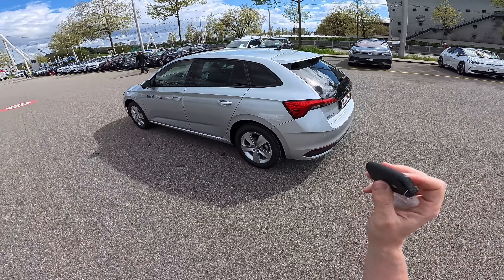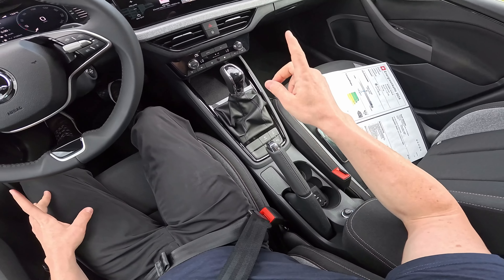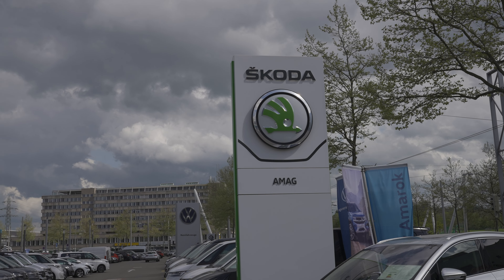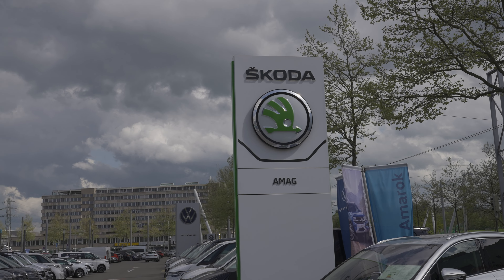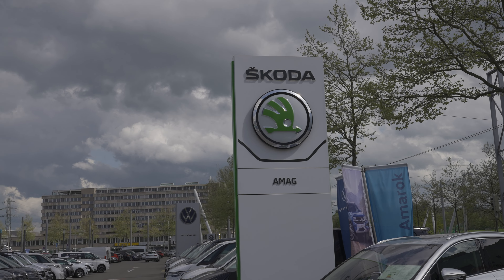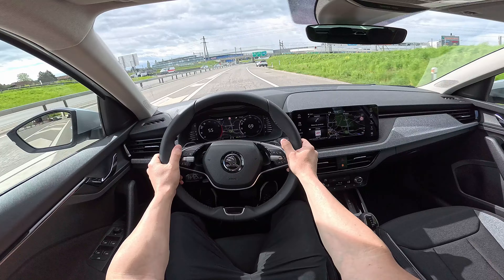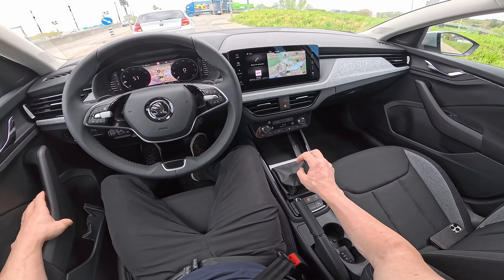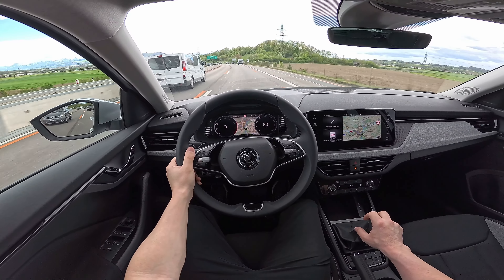New Skoda Scala Facelift 2024 Test Drive POV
Skoda Scala
Combined fuel consumption (WLTP): 5.5-5.8 l/100 km
CO2 emissions (WLTP): 125-131 g/km
Acceleration 0 - 100 km/h: 10.1 sec
Top speed: 202 km/h
Power: 115 Hp | 200 Nm
Engine displacement: 999 cm3 | 3 Cyl.Inline
Trunk space : 467 l - 1410 l
Fuel tank capacity: 50 l
Length: 4362 mm
Width: 1793 mm
Height: 1514 mm
Wheelbase: 2636 mm
Turning circle: 10.2 m
7 gears, automatic transmission DSG